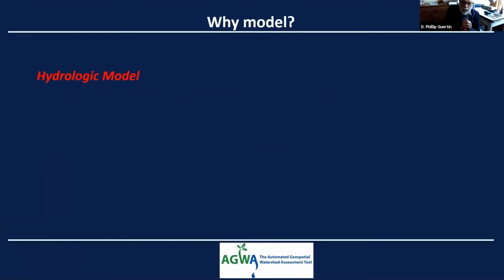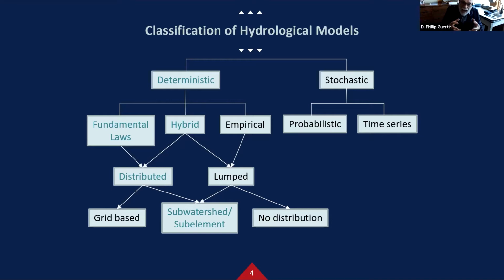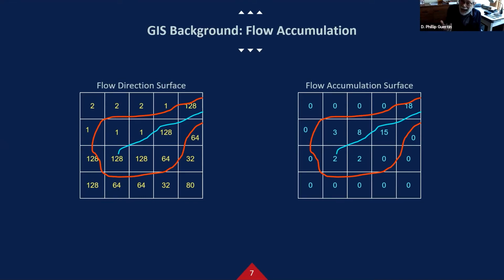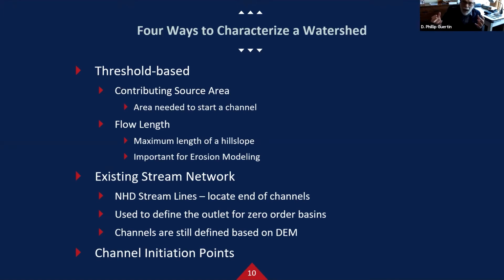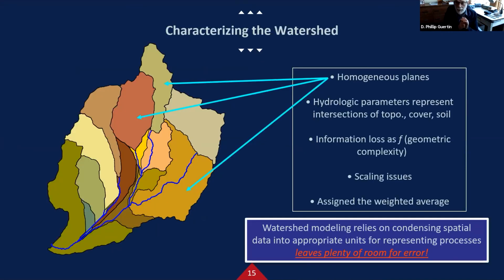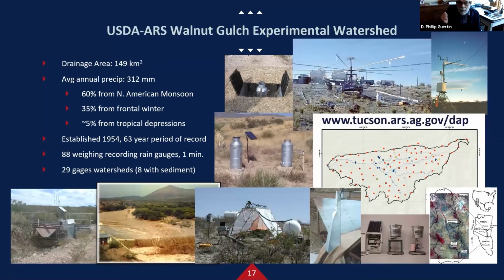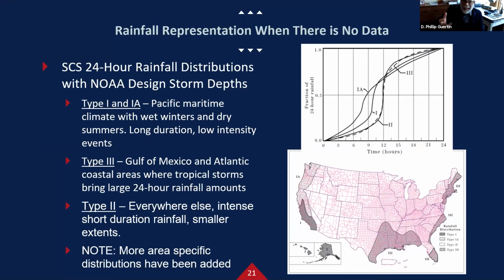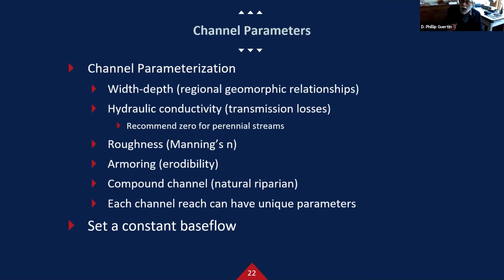Presentation 3: GIS and Hydrologic Modeling from May 20-21, 2021 AGWA Training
Presentation on the GIS processing and watershed characterization used in the Automated Geospatial Watershed Assessment (AGWA) Tool as given by Phil Guertin on May 20, 2021.